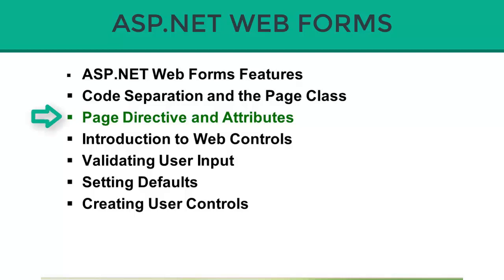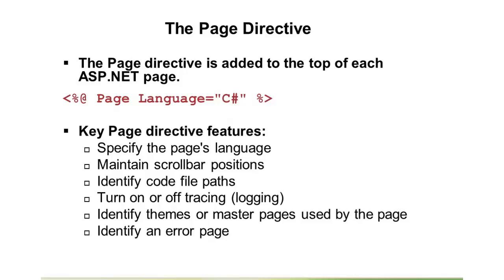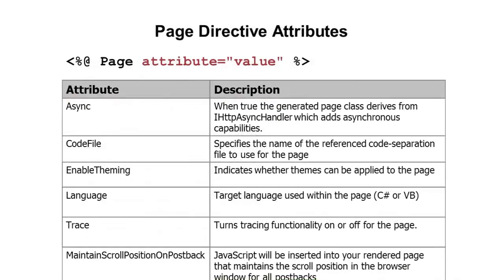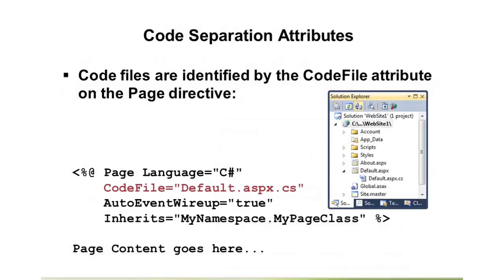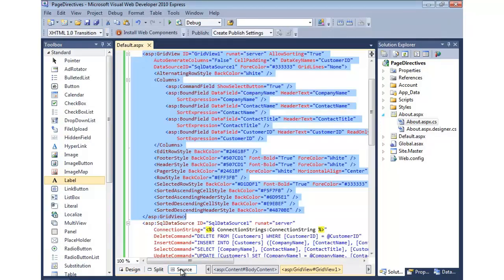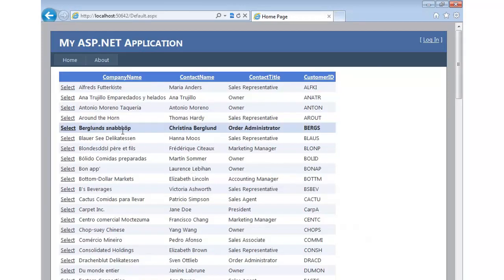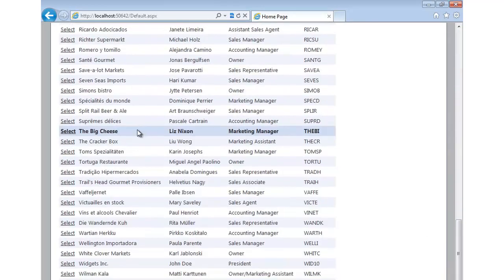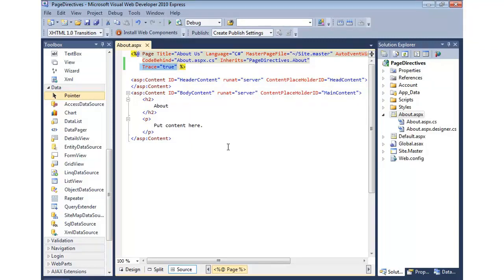ASP.Net Page Directive and Attributes (Part-08)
ASP.Net Page Directive and Attributes